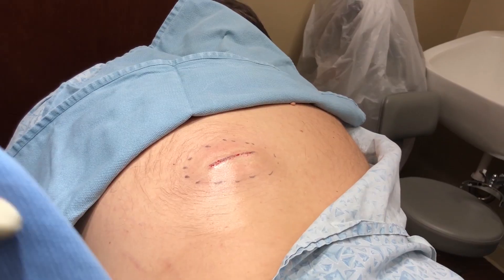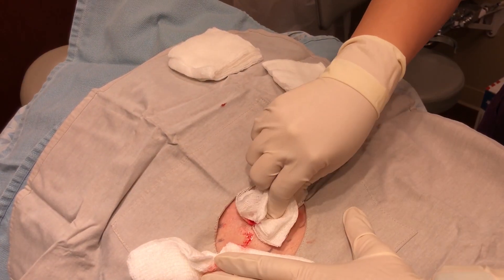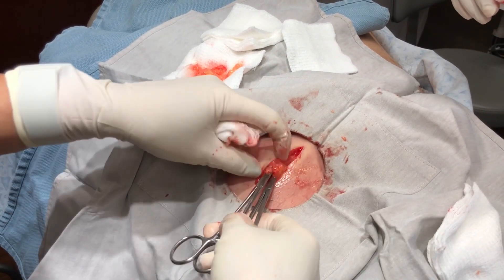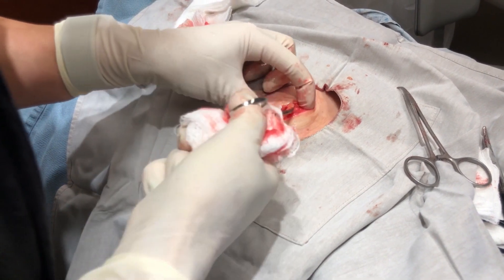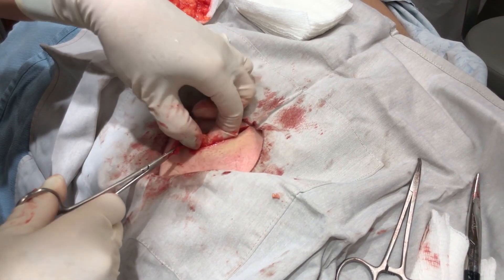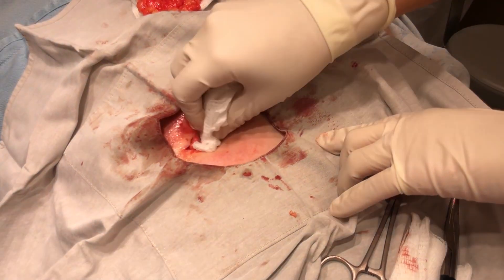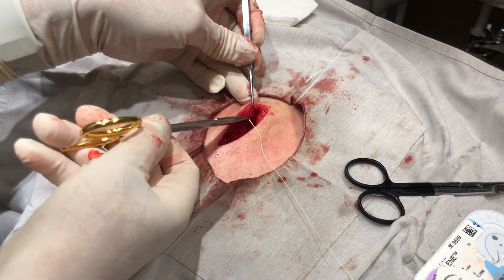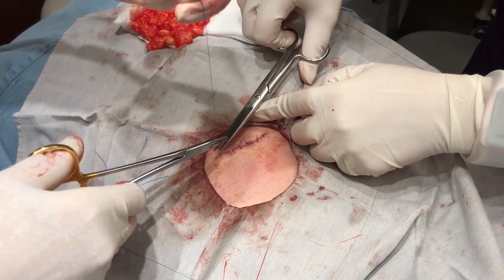"I've Got A Fighter On My Hands!": Unpredictable Lipoma vs Dr Lee | Dr. Pimple Popper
Dr Sandra Lee discovers an unpredictable lipoma that fights back – to her patient's luck, Dr Lee has never lost a fight.